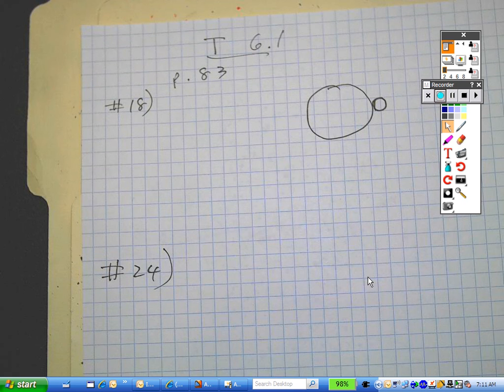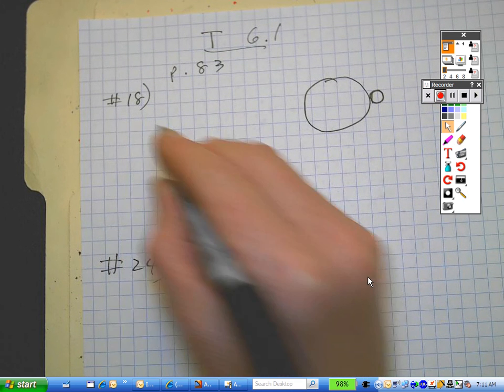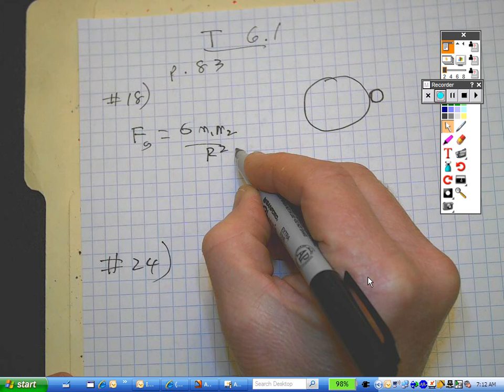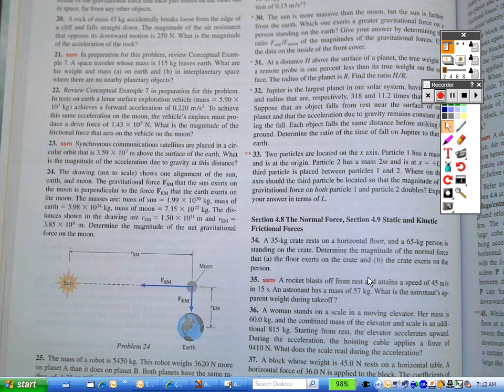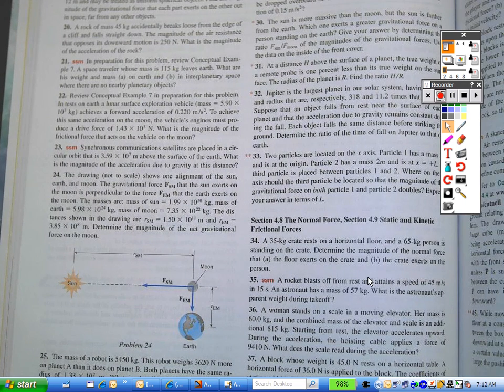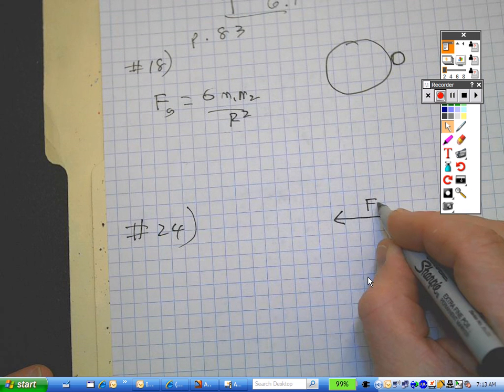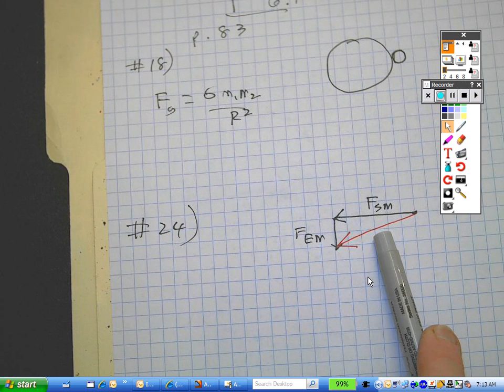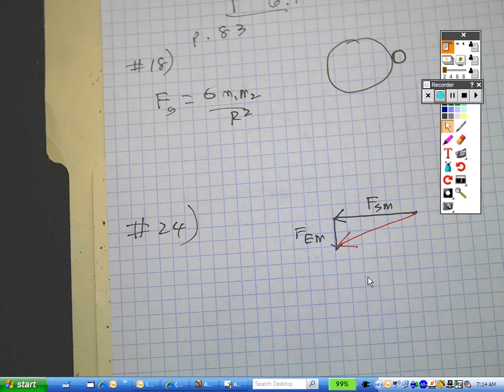AP T 6.1 Hints #18,24.avi